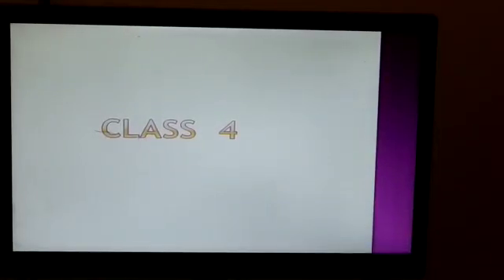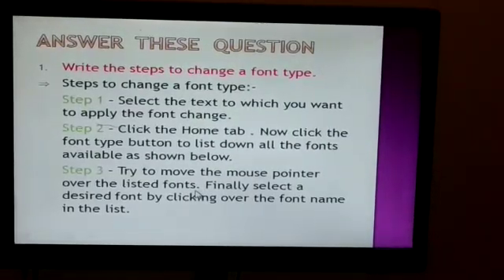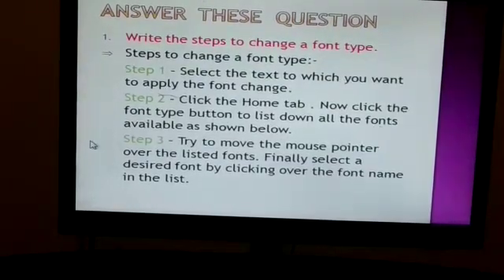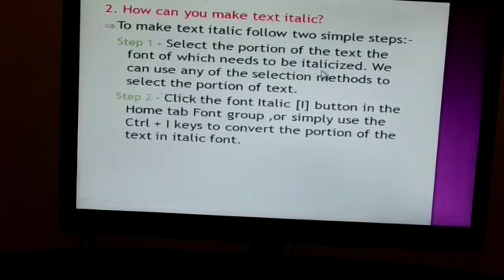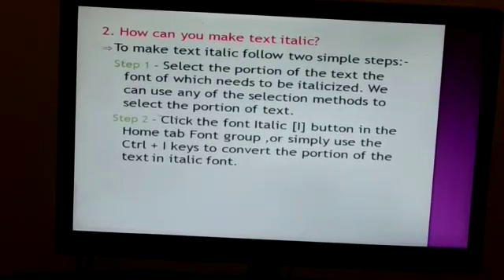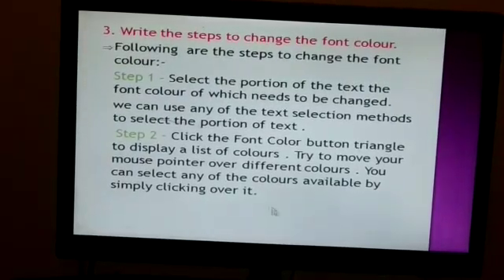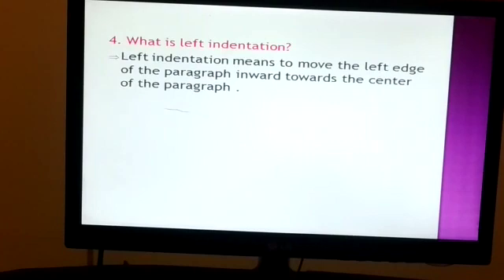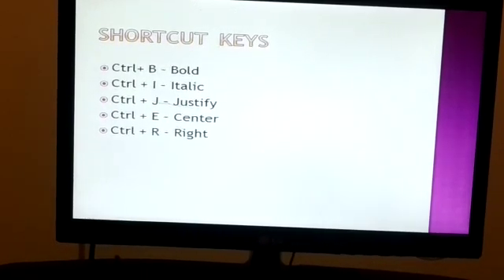Class 4 Computer Chapter 4 Exercise